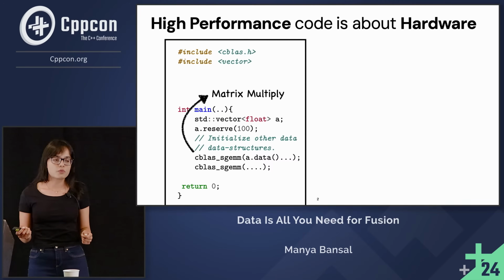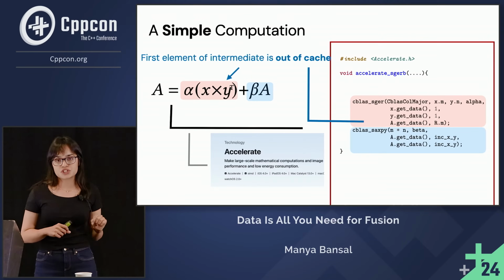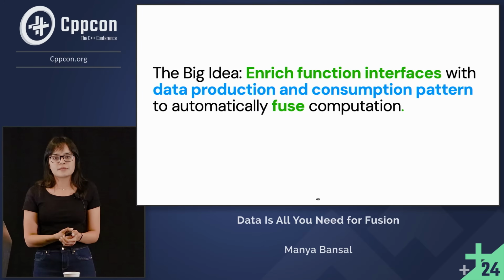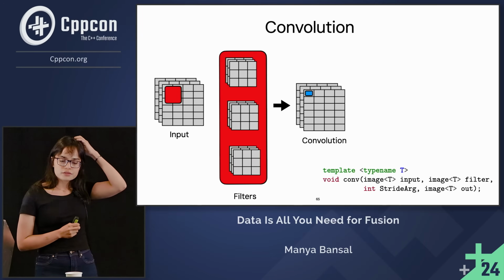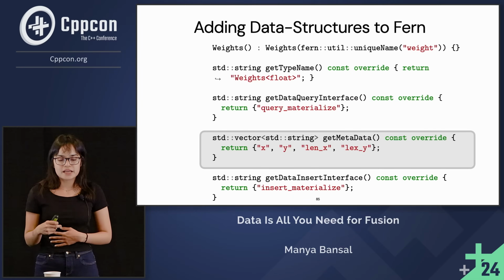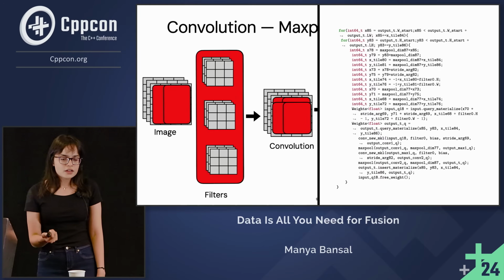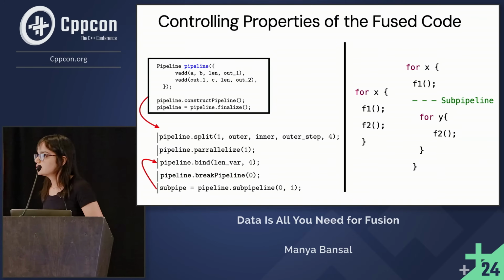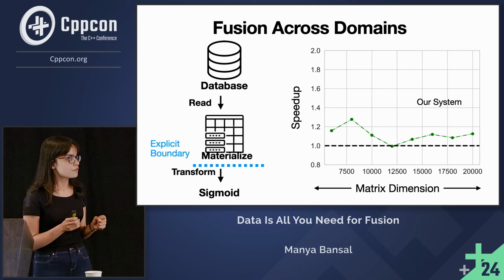Lightweight Operator Fusion Using Data-Centric Function Interfaces in C++ - Manya Bansal - CppCon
Lightweight Operator Fusion Using Data-Centric Function Interfaces in C++ - Manya Bansal - CppCon 2024

Functions are the fundamental unit of interoperability in software design: users write applications by composing functions provided by various libraries. However, naive function composition can result in poor performance due to memory overheads that exist at function boundaries. Operator fusion --- combining the execution of several operators into one operator --- is a well-known technique to combat this overhead. Previous solutions to add fusion rely on complex, monolithic compilers and languages that force performance engineers to rediscover old solutions in new ecosystems, leading to decades of performance engineering work going underutilized. In this work, I attempt to identify the minimal ingredients required to enable fusion on top of existing library interfaces. In doing so, I propose a lightweight enrichment of function interfaces that exposes data production and consumption patterns of functions. I show how to implement these ideas in C++ and demonstrate the benefits of my system by showing that it is competitive with state-of-the-art high-performance libraries, and that it can fuse across library boundaries for unforeseen workloads.

Manya Bansal

Manya is a first-year computer science PhD student at MIT. She is interested in designing extensible and productive languages and tools for heterogeneous systems.